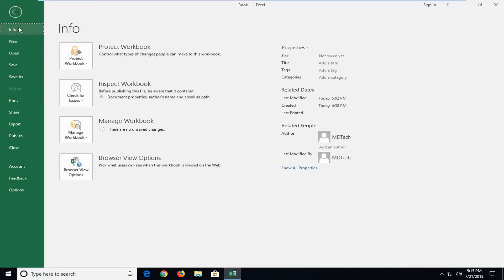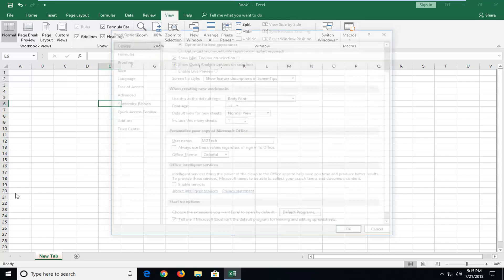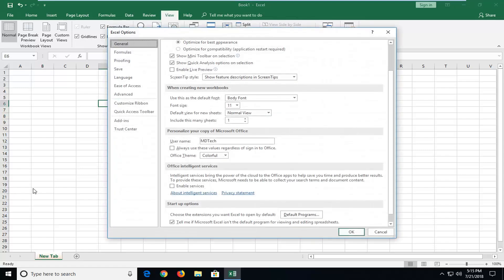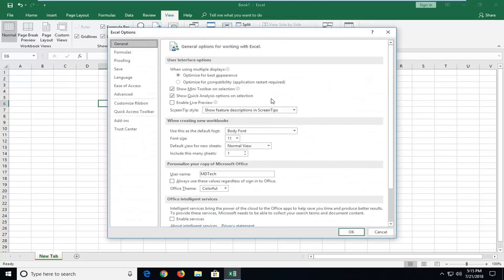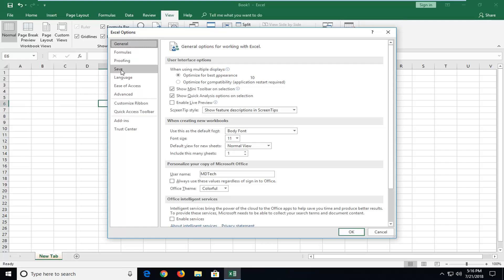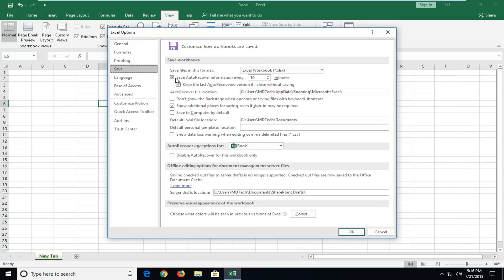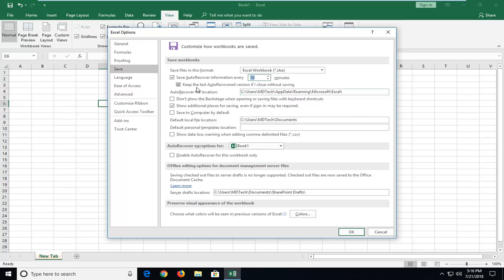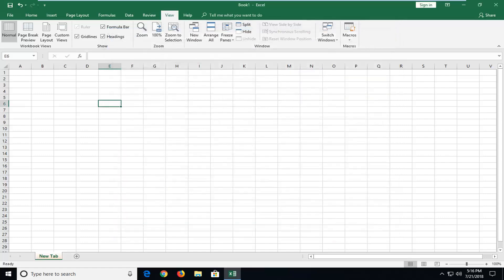How to Enable Autosave in Microsoft Excel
Crashes happen. The power goes out. And sometimes, people accidentally close a file without saving.

To avoid losing your work when the unexpected happens, save your files to OneDrive or SharePoint and use AutoSave to save your changes in real-time. This feature is only available if you have an Office 365 subscription. If you are an Office 365 subscriber, make sure you have the latest version of Office.

For files not stored on OneDrive or SharePoint, or if you are not an Office 365 subscriber, make sure AutoRecover is turned on using the directions.